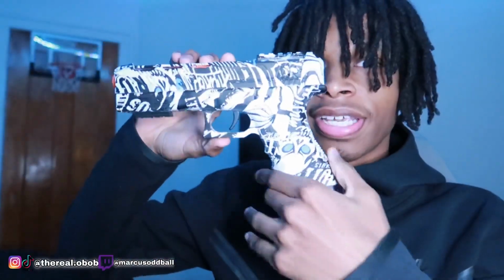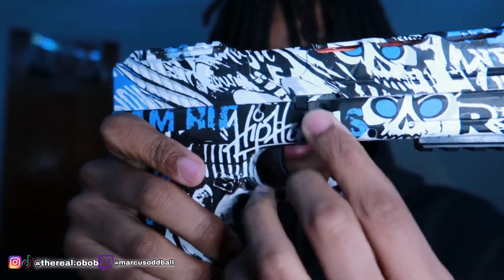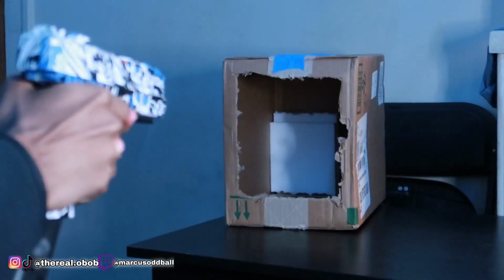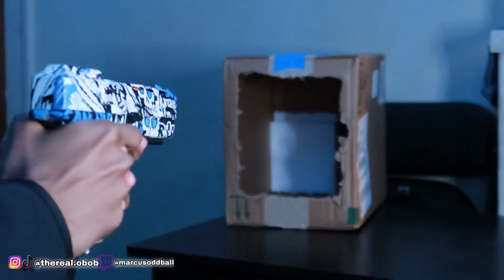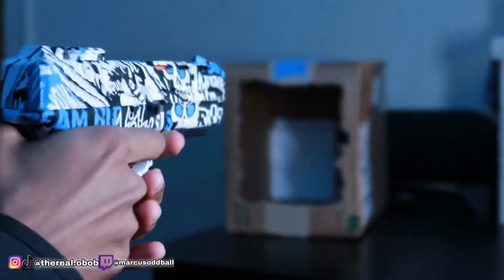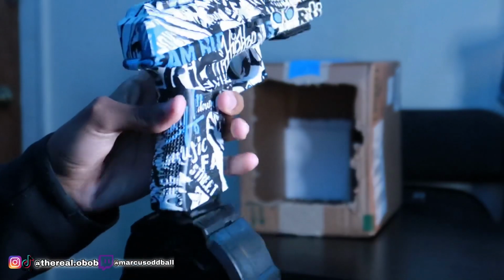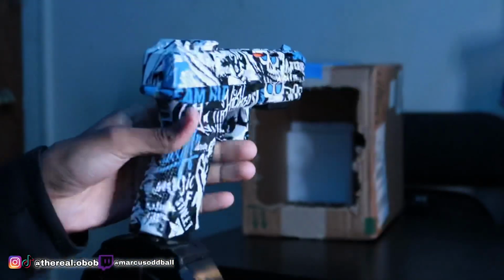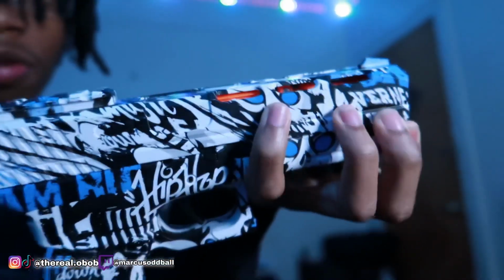I FROZE MY GLOCK GEL BLASTER FOR 24 HOURS...WILL IT STILL WORK?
Today in this video I will be freezing my glock gel blaster inside the deep freezer for 24 hours to see if it stills work or functions.